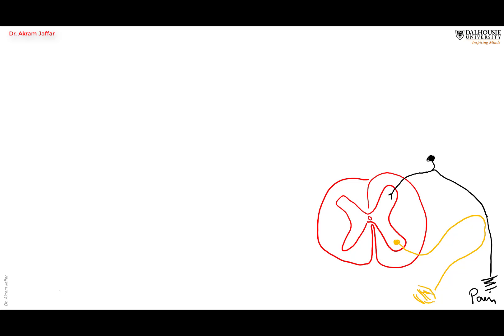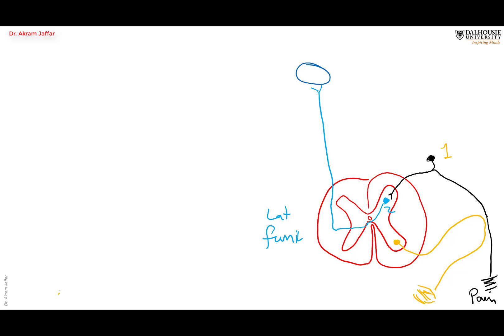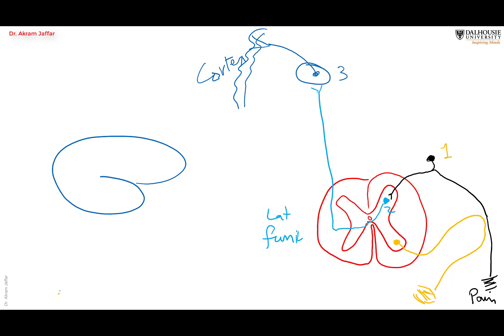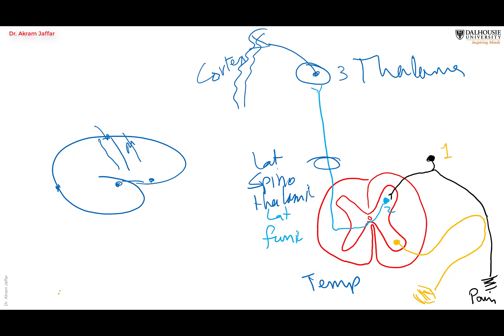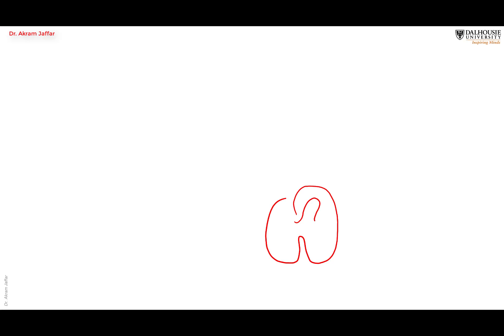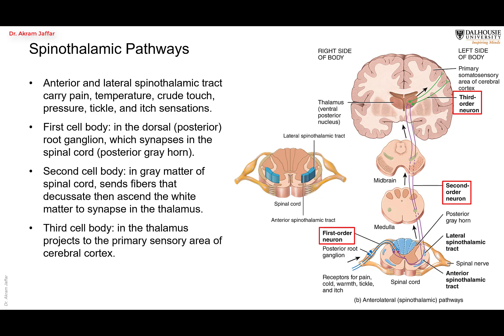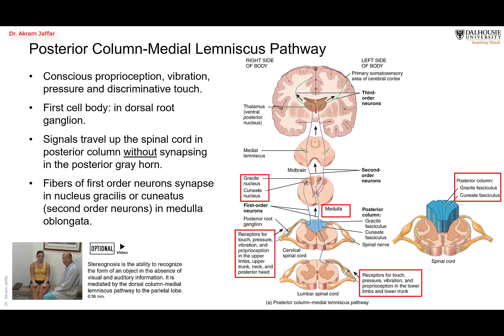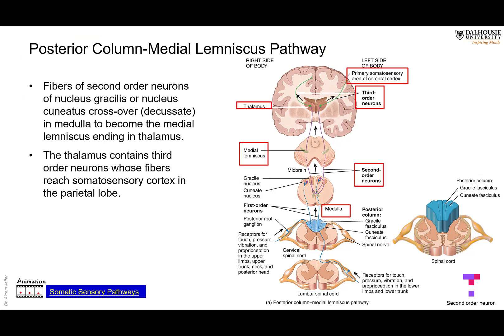Spinothalamic and posterior column sensory pathways simplified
Compare sensory pathways that convey proprioception and vibration with those conveying pain and temperature sensations of the body: posterior column-medial lemniscus pathway and spinothalamic pathway.